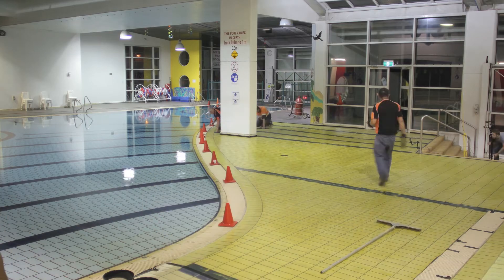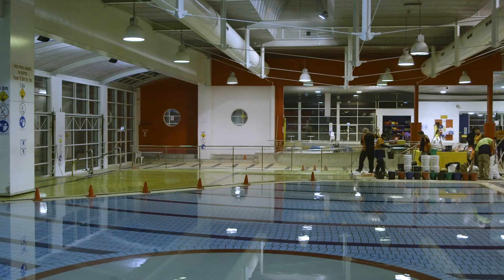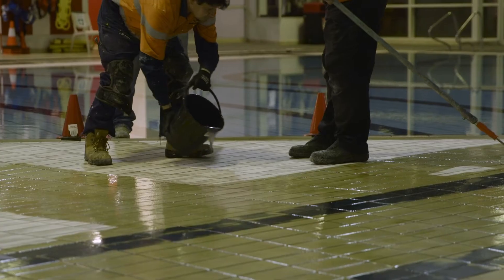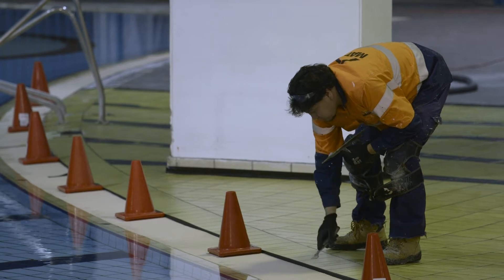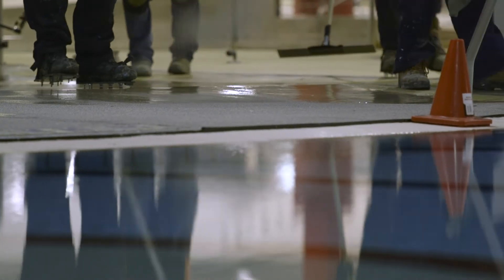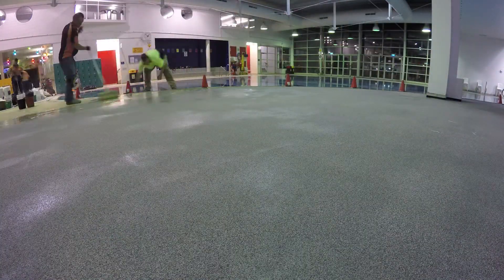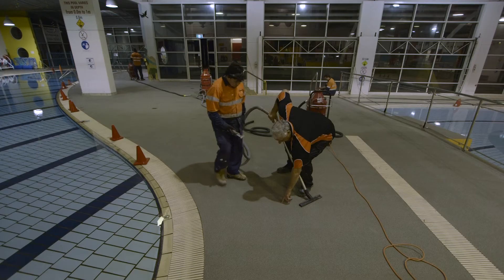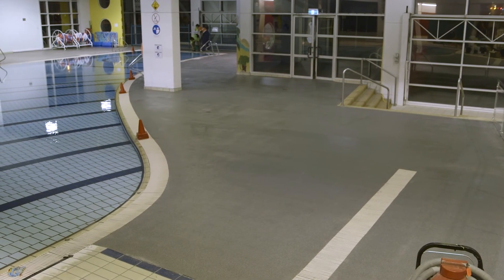Dandenong Oasis Pool Resurfacing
A case study on the recently completed Dandenong Oasis 2500sqm pool resurfacing works